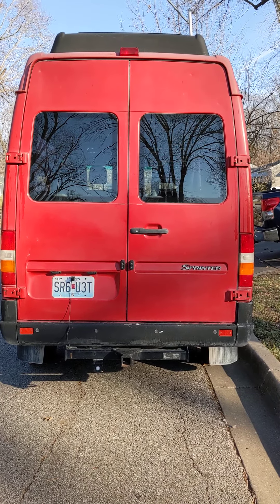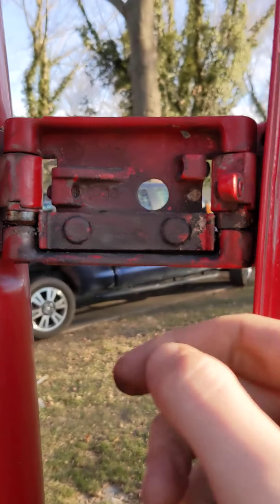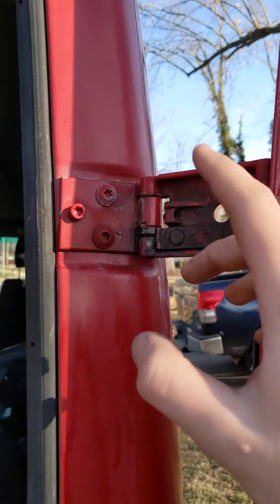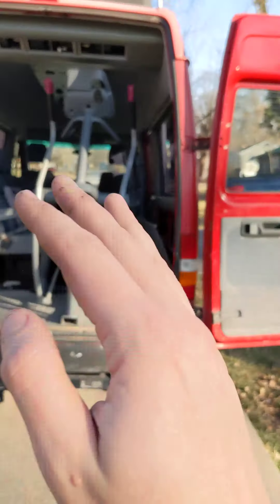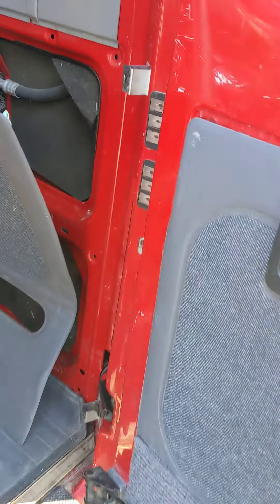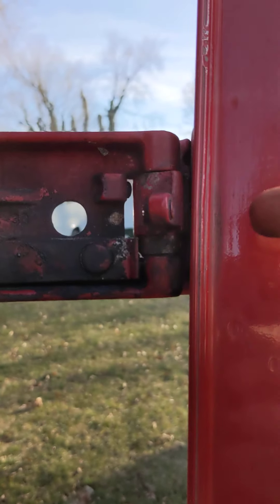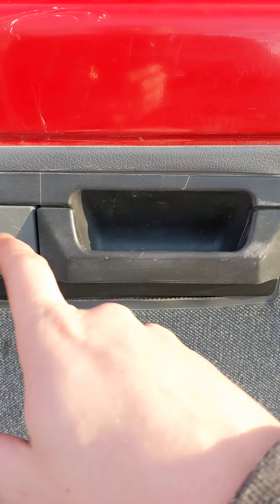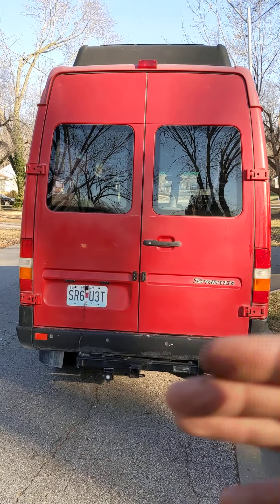How to adjust/replace rear doors/hinges on a T1N Sprinter.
A brief video to show you various helpful tips on how to replace door hinges, replace doors, or adjust your rear doors on your T1N Sprinter.

edit: DONT grease your hinges, lubricate them. Sorry brain fart.

Kansas City Sprinter vans is a one-man shop located in Kansas City Missouri dedicated to working on T1N sprinters.